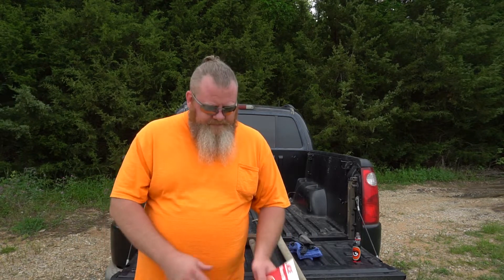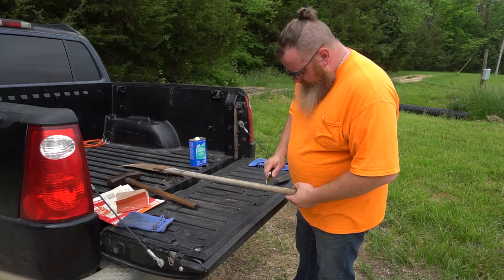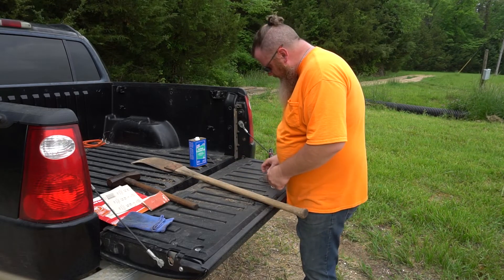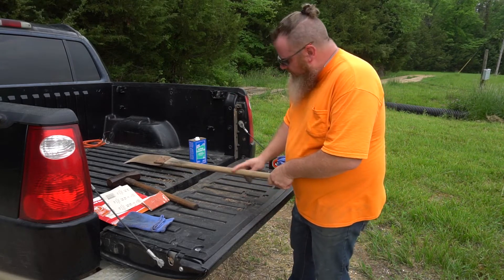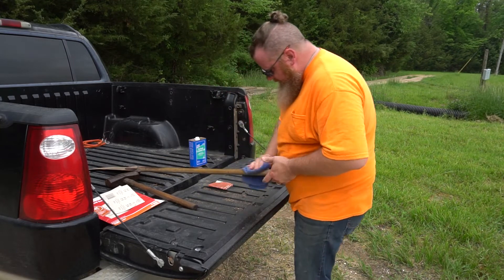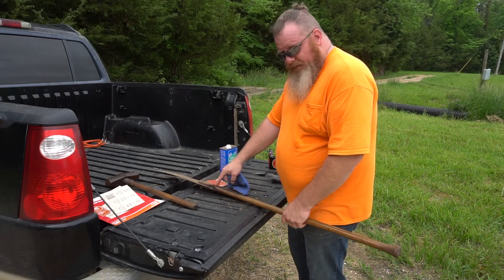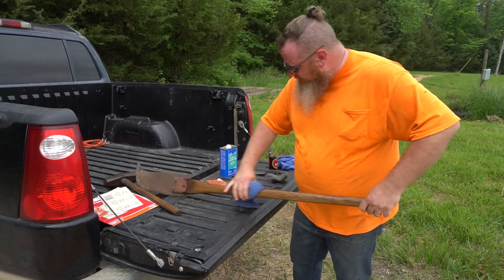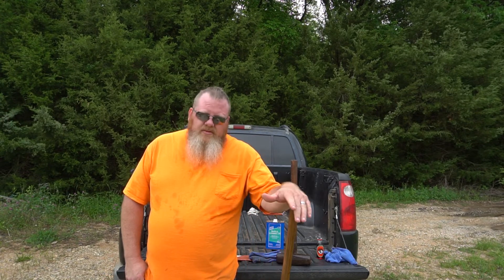Tool Tip Tuesday! | How to make wooden tool handles last!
How about a new thing? Tool Tip Tuesday! Every Tuesday, I'll put out a video on a tool tips, tricks, hacks for tools. This one is about how to make a wooden tool handle last forever. I was hoping to keep it around two minutes, but it turned into five or so. Whatever. I hope you find this information useful. Be good. Do good. Do the best you can with what you've got!

Into and Outro music credits:

Title: Moments
Artist: Sappheiros
Genre: Dance & Electronic
Mood: Inspirational